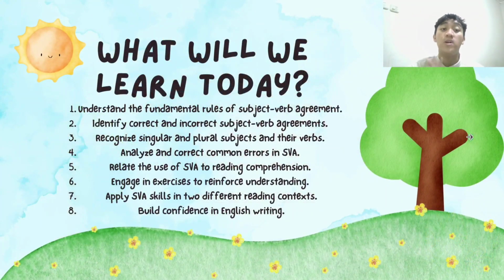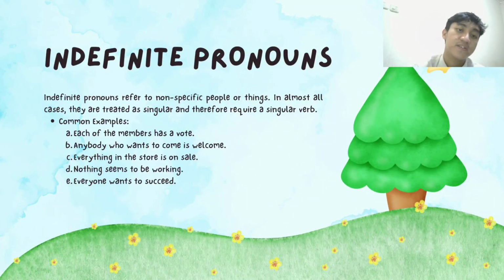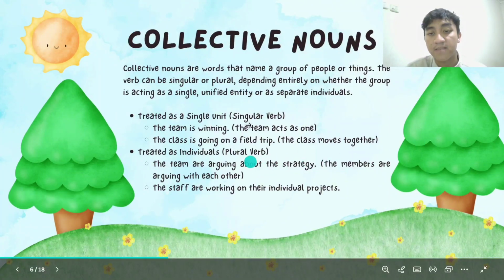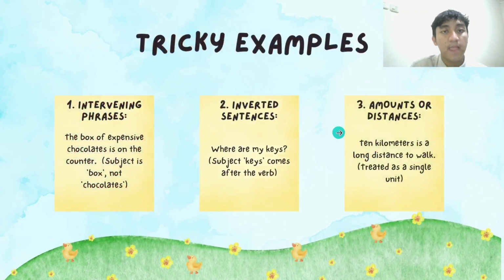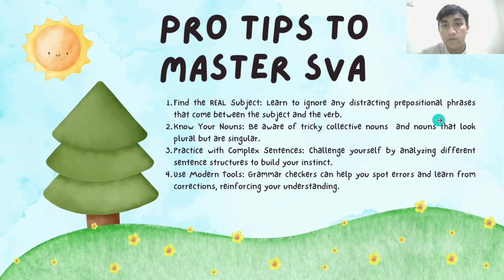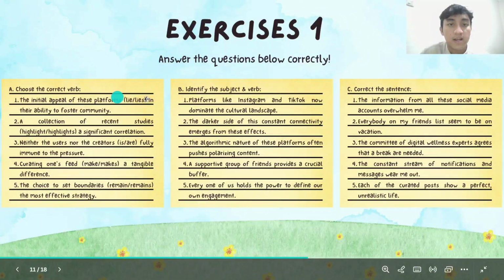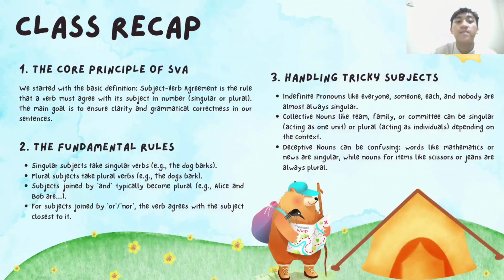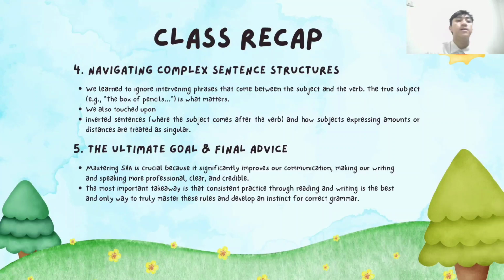Intermediate English: Subject-Verb Agreement and it's impact on Reading Comprehension